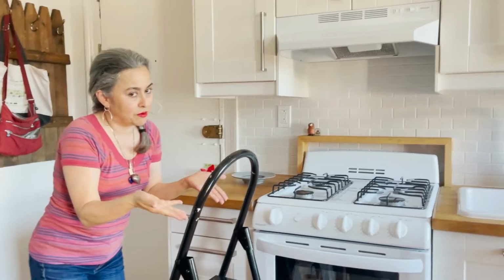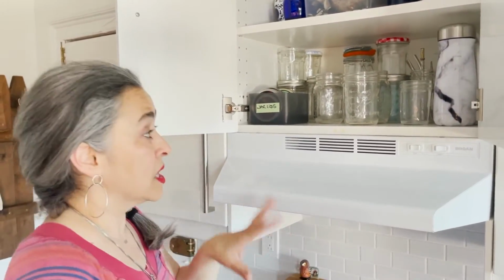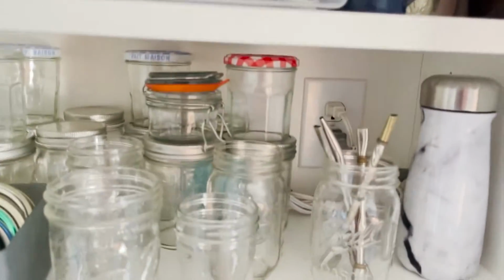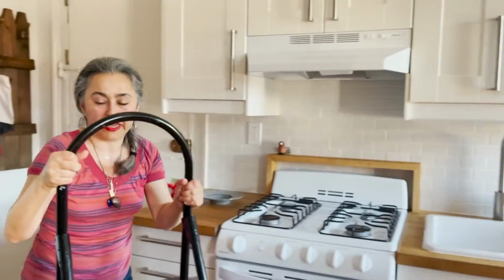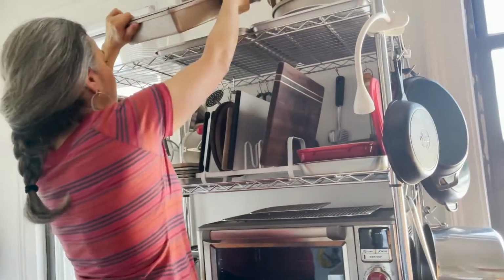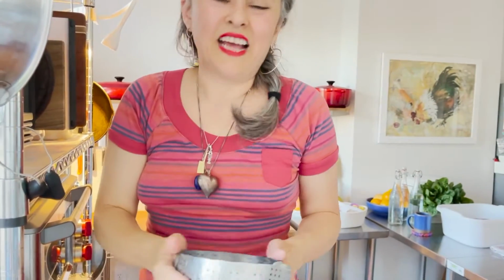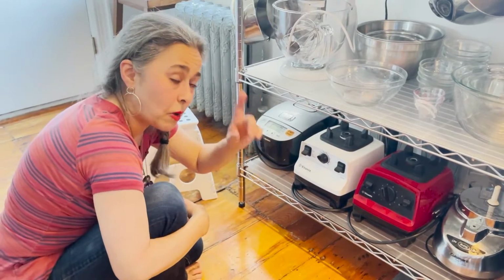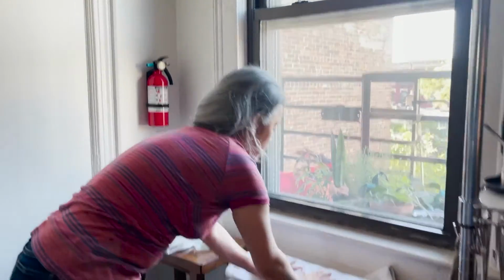Best Kitchen Organizing Secrets w/ Chef Gaby Melian | Gaby's Kitchen 💚 Gaby's Kitchen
Keep Cooking. Be Happy 💚
Gaby :) Hi! Welcome to my kitchen, Gaby's Kitchen! Do you want to get your Kitchen Organized? What's your excuse for not doing it, lack of space, time, or money? In this series, I will share with you how I keep my kitchen organized and tidy all the time, using the stuff I already have at home. I had been teaching people my simple tips and ideas for years, and now you can make them yours!

In this episode, I will show you my Shelves and Cabinets, and the stuff I keep on my big open shelf!
Gaby :)

This video was made possible thanks to my dear friend and neighbor Devin Sanchez, go follow her adventures with her dog MOKI ⤵️

Gaby :)